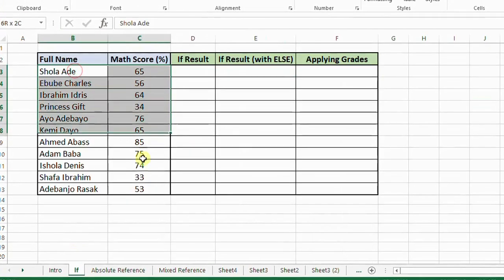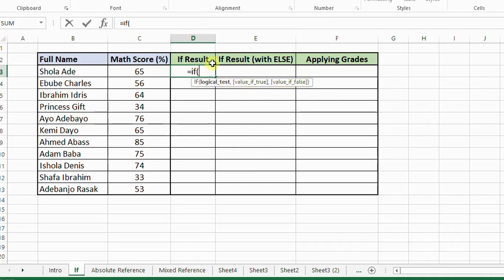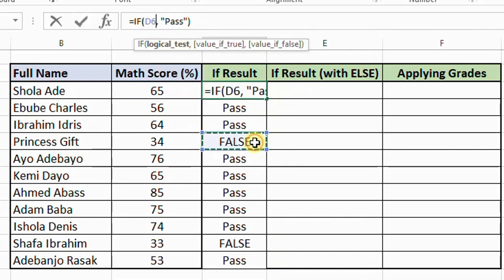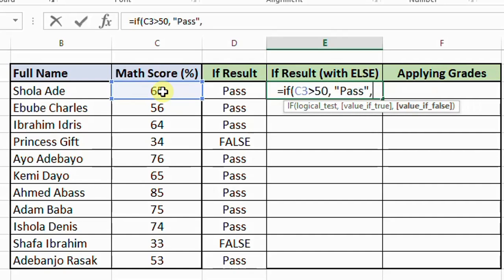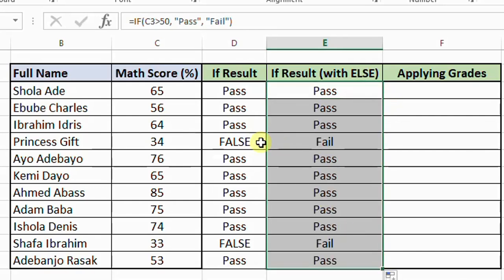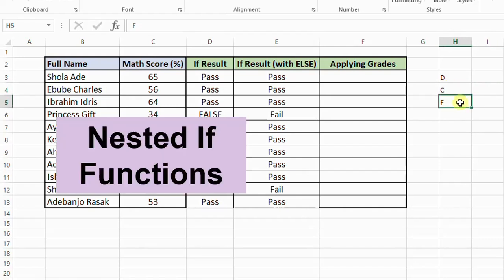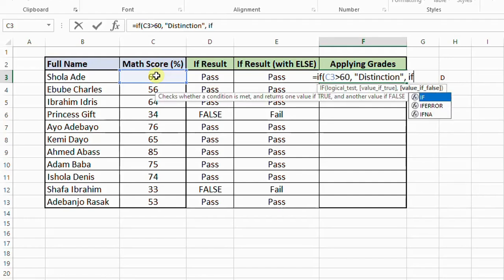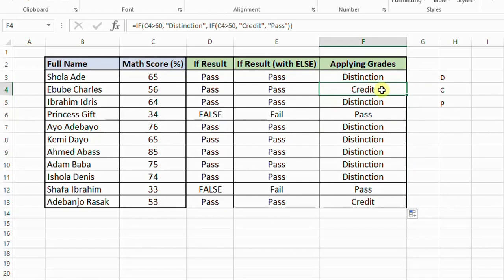Excel IF Function Explained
Learn how to use the IF function in Excel to make logical comparisons between a value and what you expect. This tutorial covers the basics of the IF function.

The IF function is one of the most popular and important functions in Excel. This video will show you how to create formulas with the IF function and nested IF functions.

The IF function allows you to use true and false conditions.